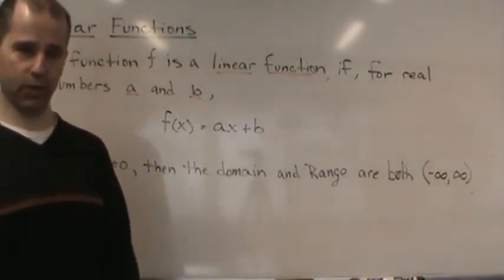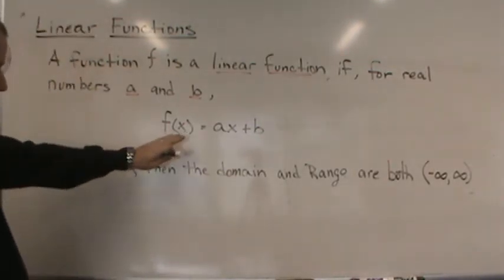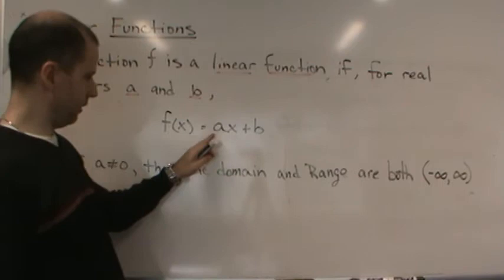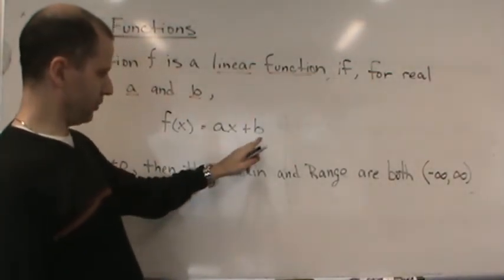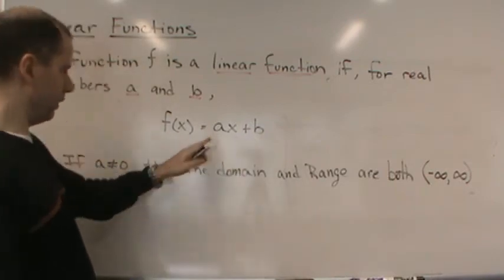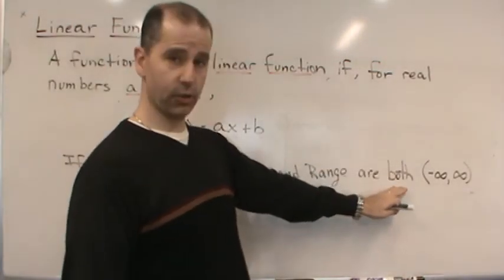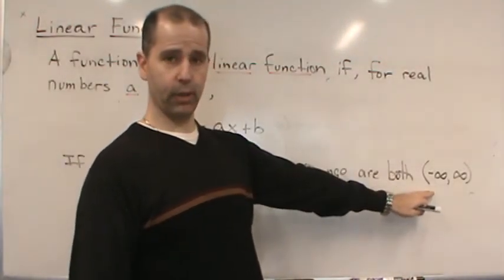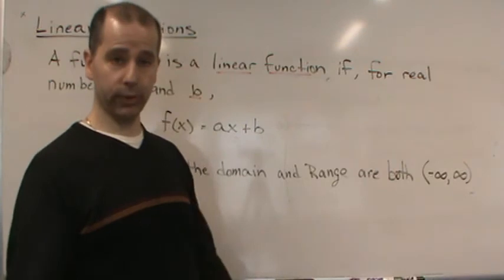College Algebra Linear Functions